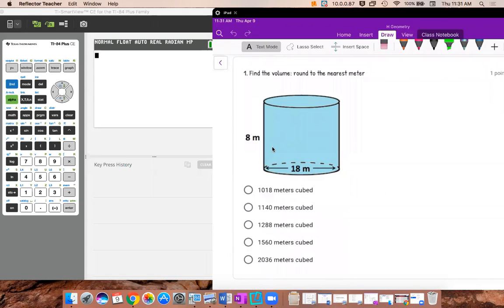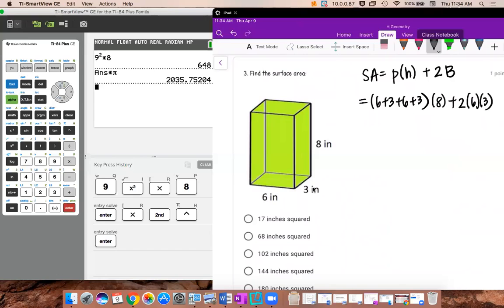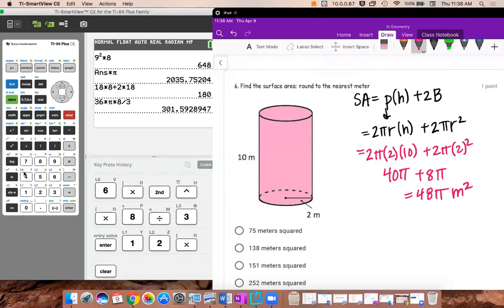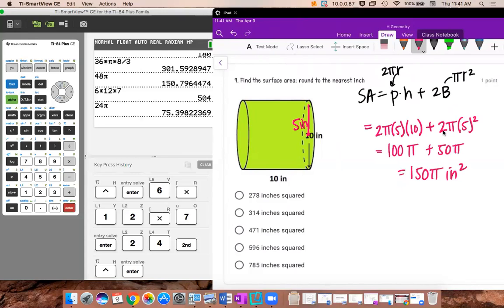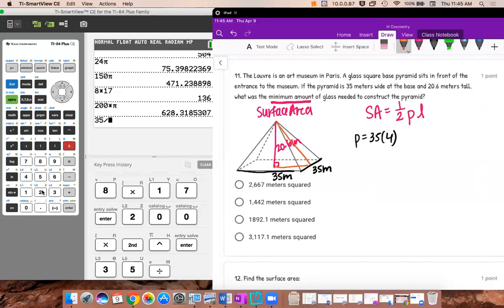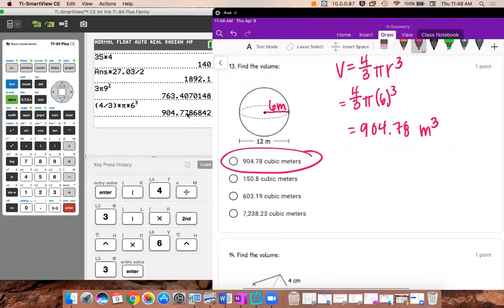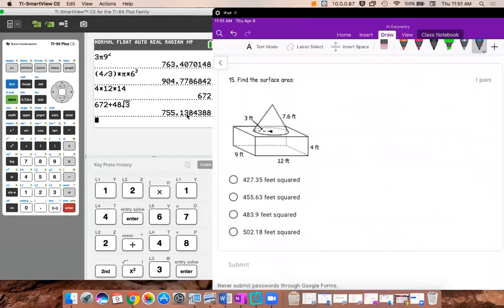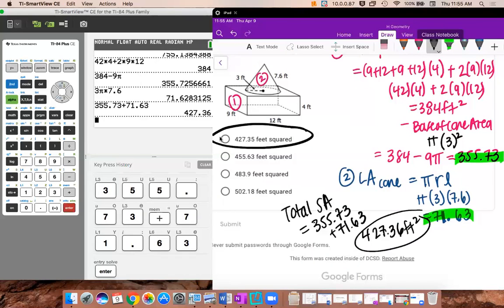Volume & Surface Area Assessment Solutions Video